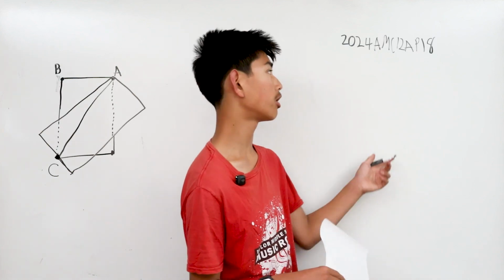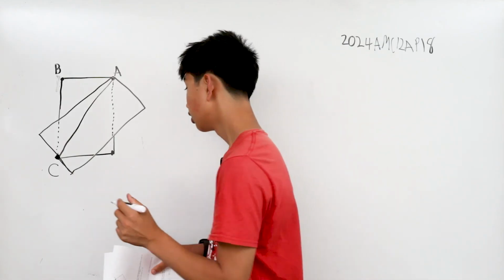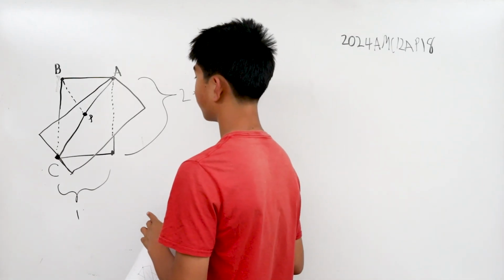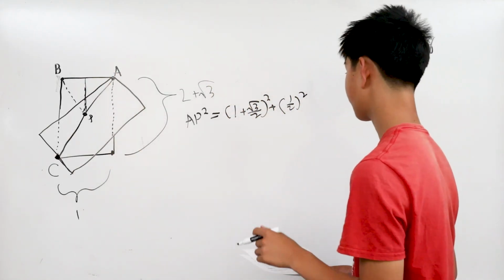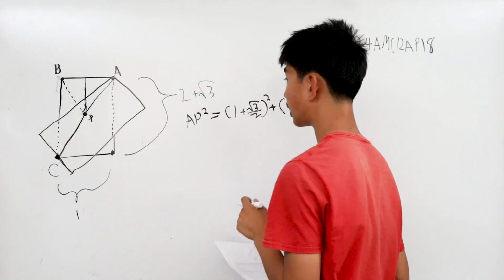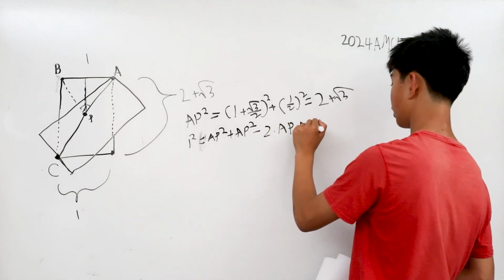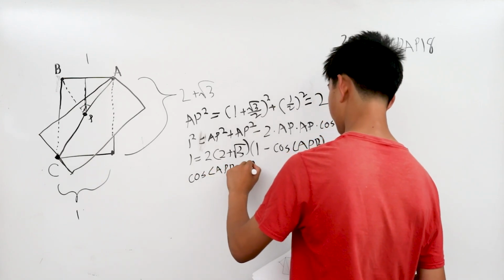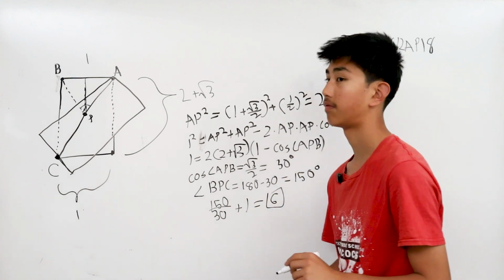2024AMC 12A P18--Card Stacking&Geometry Vertex Miracle